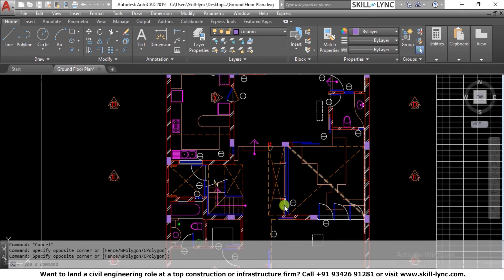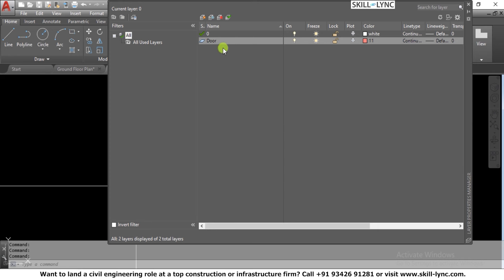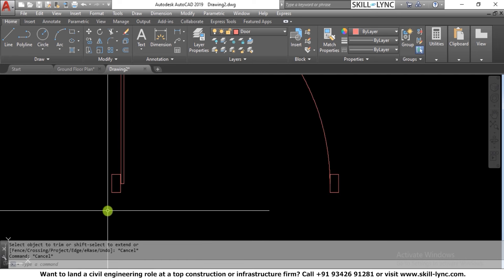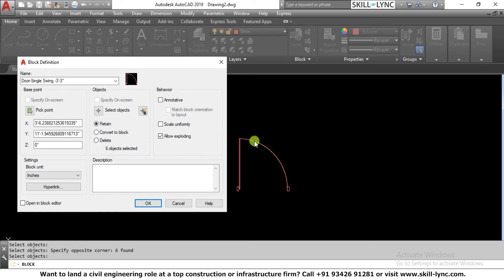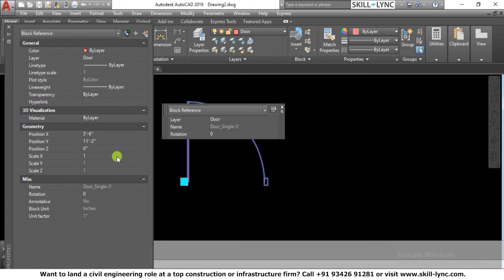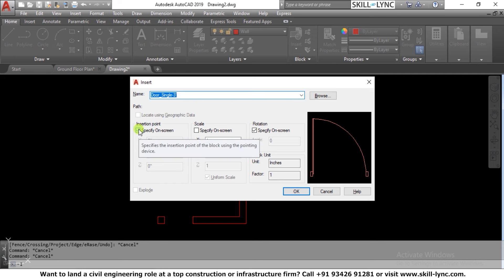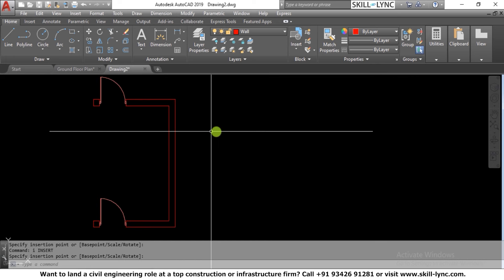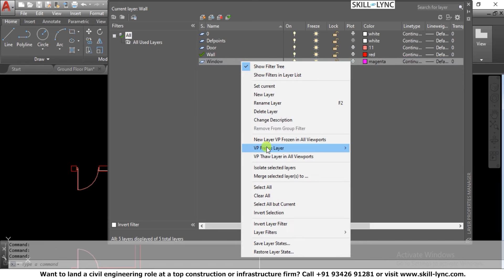AutoCAD Essentials for Civil Engineers: Tutorial from Beginner to Advanced | Episode 42| Skill-Lync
In Episode 42 of AutoCAD for Civil Engineers, dive deeper into the practical aspects of creating and inserting blocks within your project. Learn how to effectively use both the imperial and metric systems for block creation and understand best practices for managing block layers, units, and scale. We'll guide you step by step in creating essential blocks such as doors, windows, and even custom furniture elements. Additionally, discover how to use block management tools to simplify your workflow.

Whether you're drafting a building plan or inserting dynamic elements like doors and windows, this episode equips you with the knowledge to create reusable content that saves time and improves accuracy.

🎯 Key takeaways:
🔹 Creating Blocks in Imperial & Metric Units
🔹 Managing Block Properties & Layers
🔹 Inserting & Scaling Blocks in Projects
🔹 Flipping, Rotating, and Mirroring Blocks
🔹 Creating Door & Window Blocks for Plans

📌 Chapters:
00:00 – Introduction: Creating & Inserting Blocks
00:21 - Setting up Block Creation in Imperial & Metric Systems
01:48 - Understanding Layers & Units for Block Creation
03:10 - Creating a Door Block: Panel, Frame & Swing
06:31 – Settings in Block Definition - Base Point etc.
12:35 – Creating the Wall
14:14 – Inserting Door Block – Scale & Rotation
18:46 – Scaling Blocks
19:54 - Creating a Window Block with Detailed Components